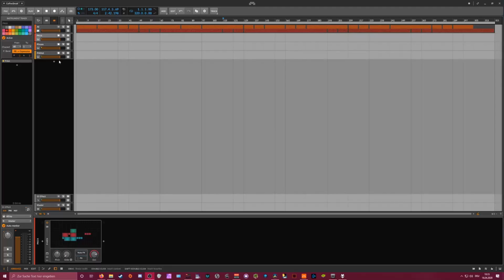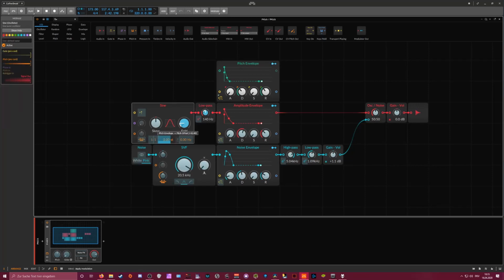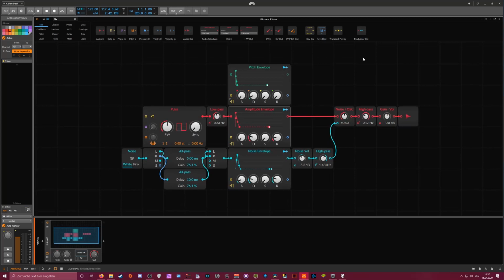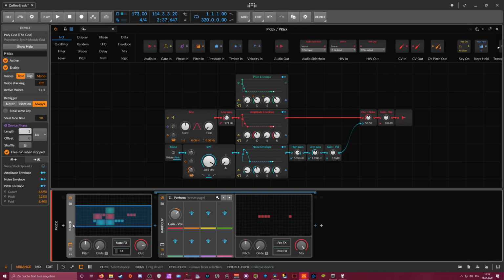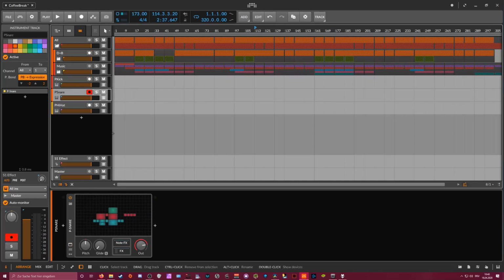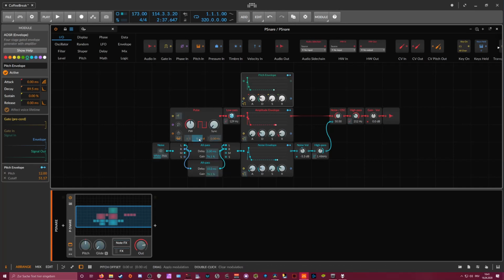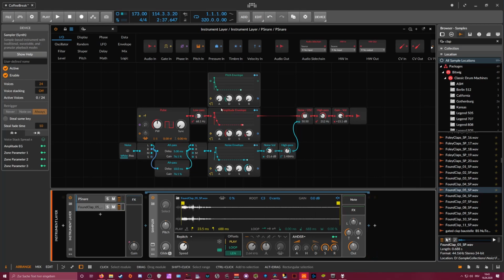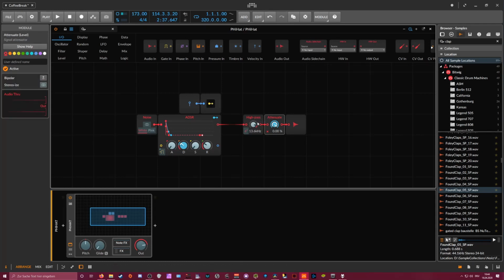🔥 Synthetic Drums - 3 Bitwig Grid Presets for Bitwig Studio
You can download the presets as always in my github and drag and drop the downloaded files into your bitwig project.